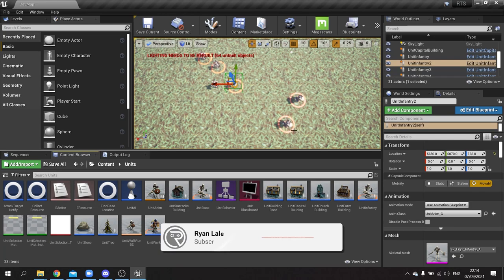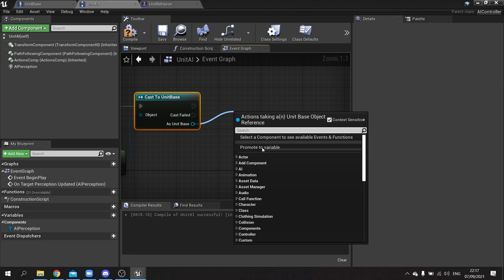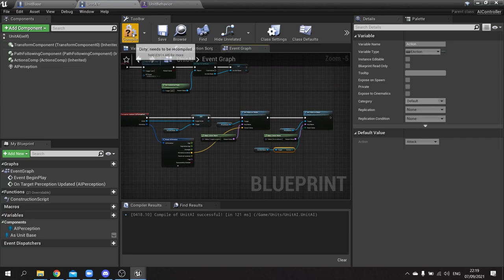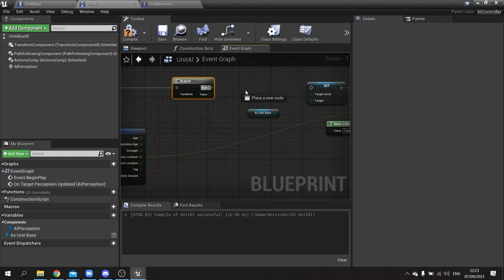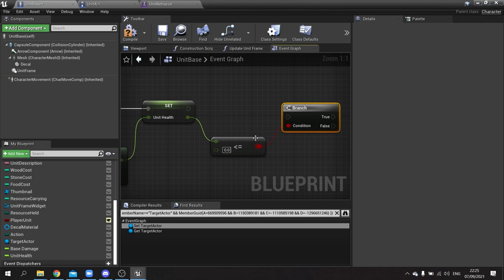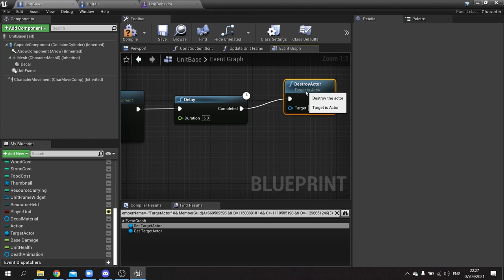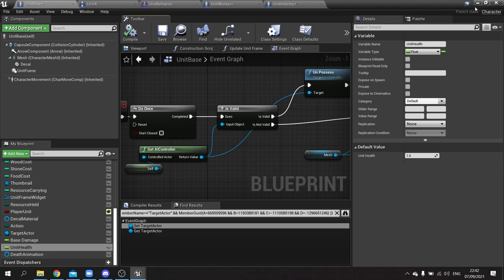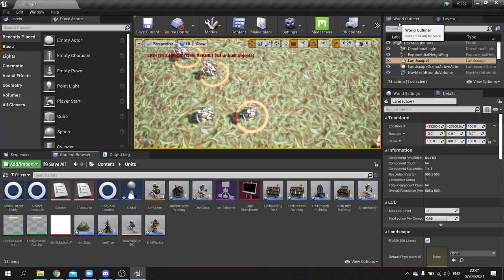Unreal Engine 4 Tutorial - RTS Part 20: Enemy Attacks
In Part 20 we get our enemy units to retaliate and fight us back.